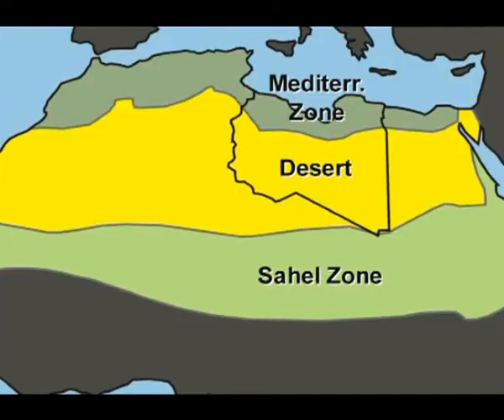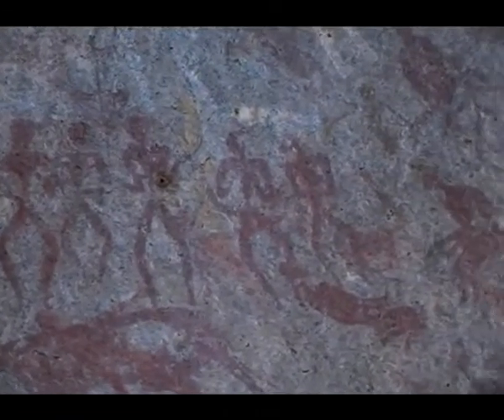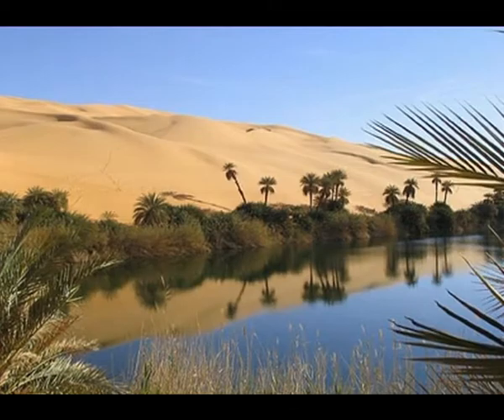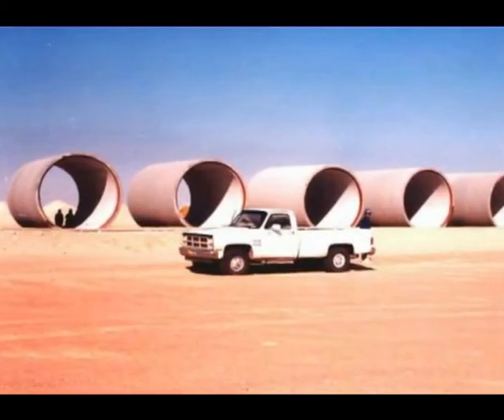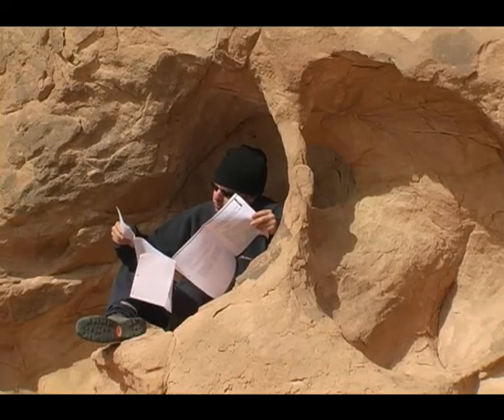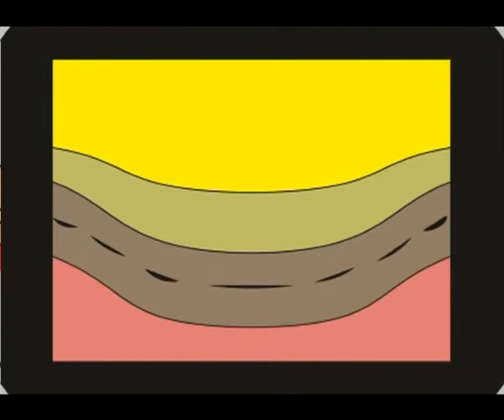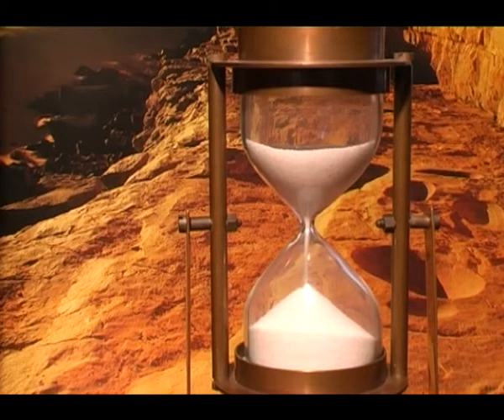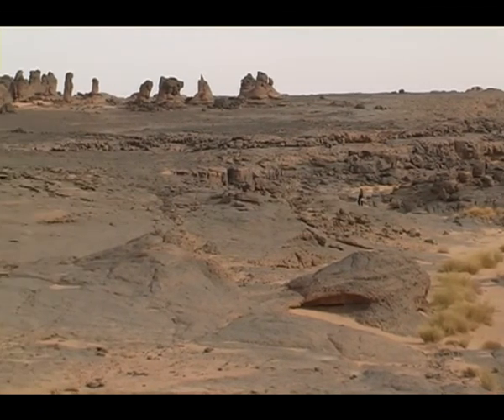1001 Million Saharan Nights - Part 7 of 7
Training Movie about the petroleum geology of southern Libya